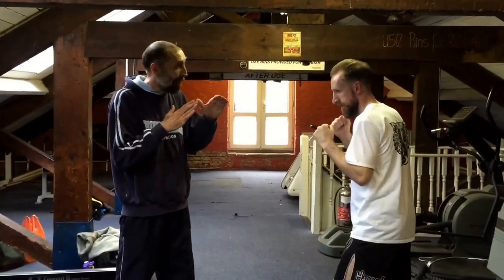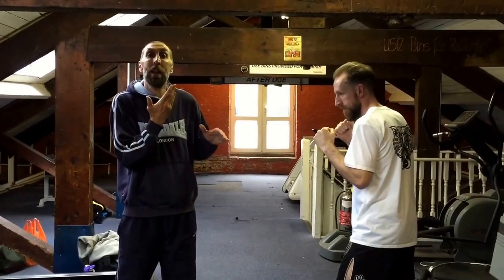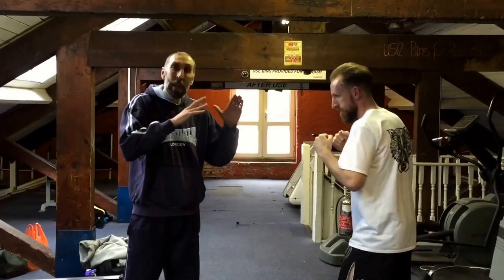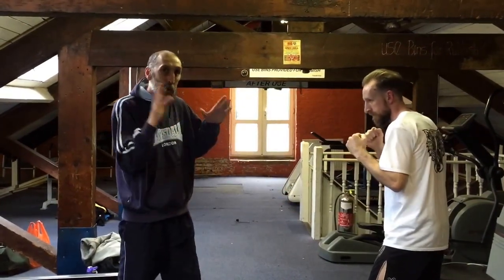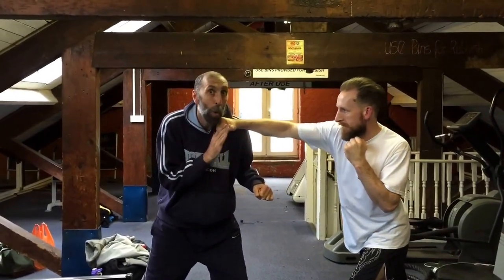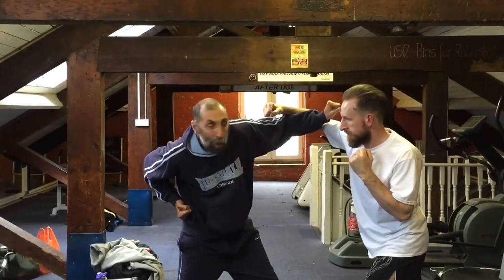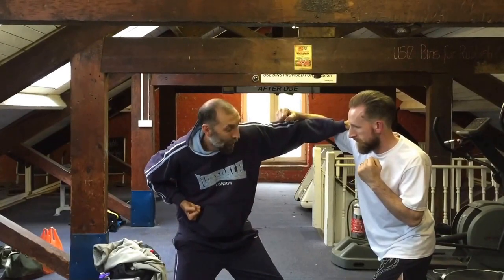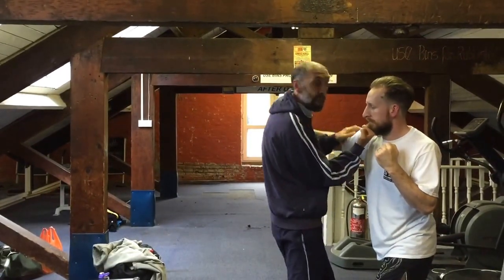Jack Johnson Boxing Knockout Set Ups - 1 Of 3